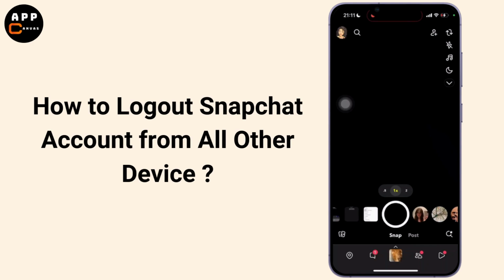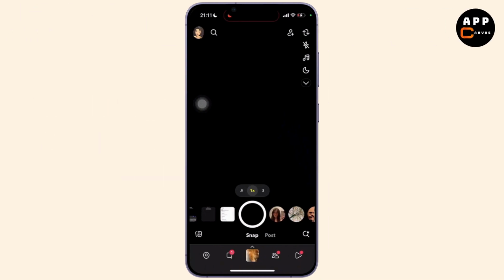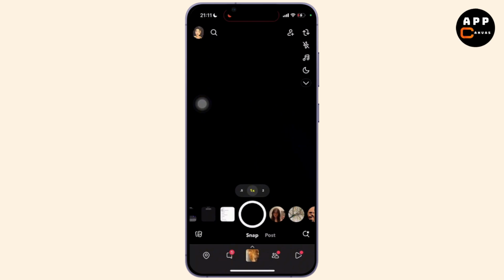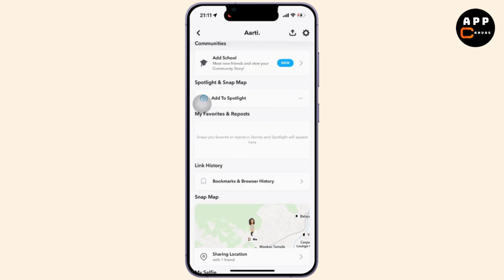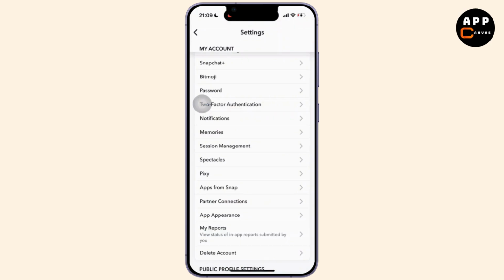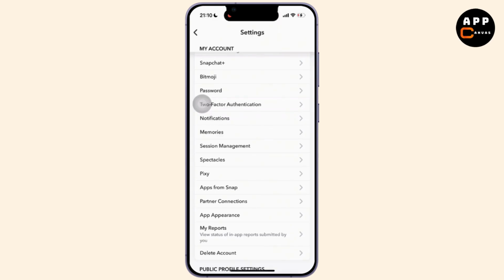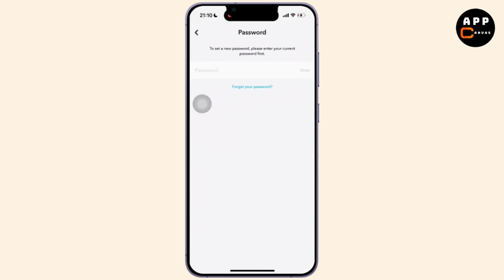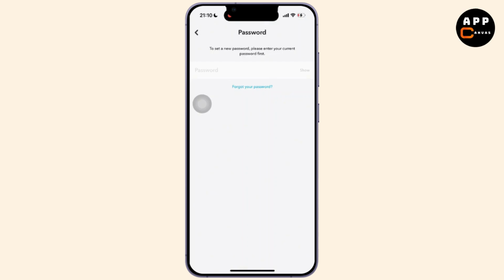How to Logout Snapchat Account from All Other Device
Learn how to easily logout of your Snapchat account from all other devices in this step-by-step tutorial. Whether you're securing your account or managing device access, this video shows you how to logout from Snapchat on any device.

In this video, you'll discover how to logout of your Snapchat account from all other devices. You'll also learn how to remove your Snapchat ID from devices you're no longer using.

Timestamps:
0:00 Introduction
0:20 Step 1: Accessing Snapchat Settings
0:45 Step 2: Logging Out of All Devices